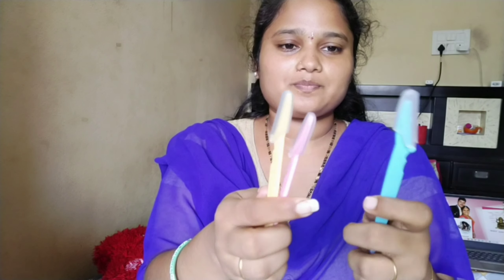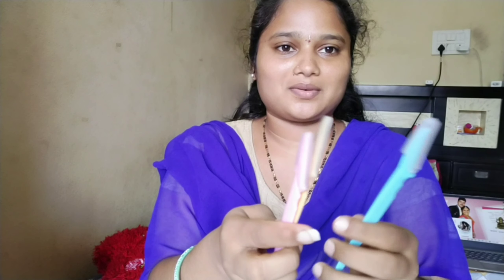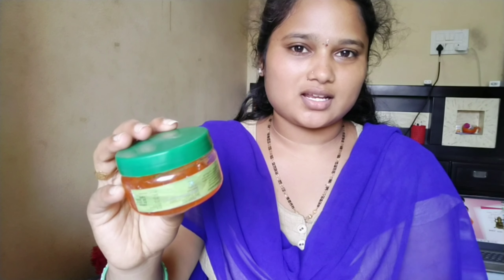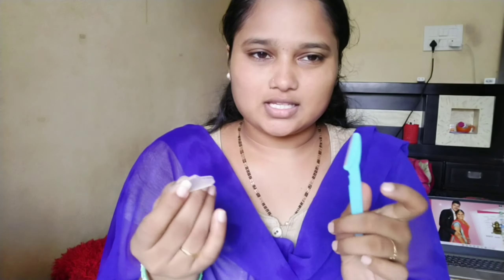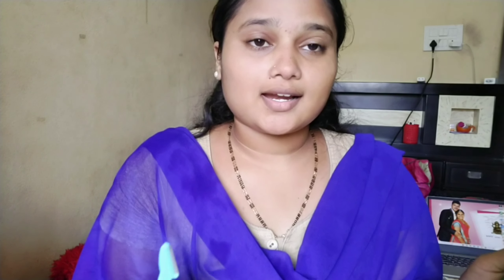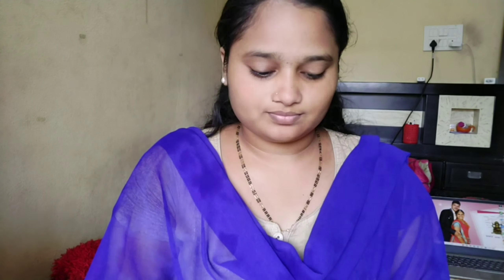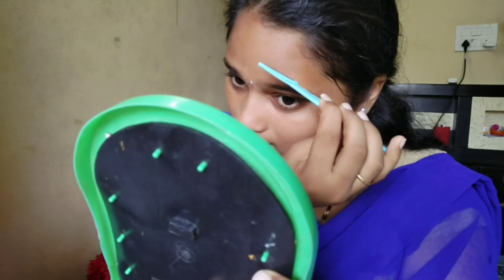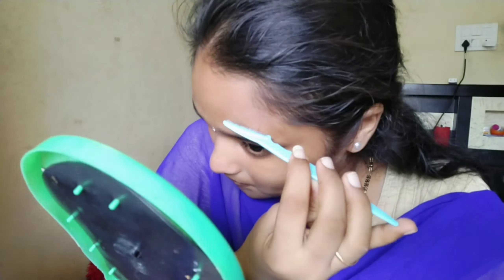facial hair removal with tips|easy facial hair removal|vani the vlogger